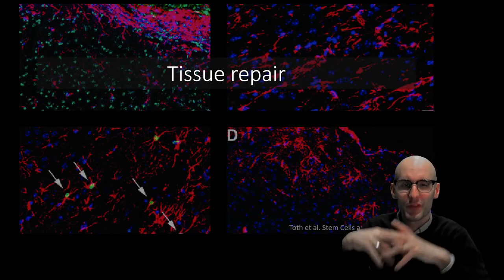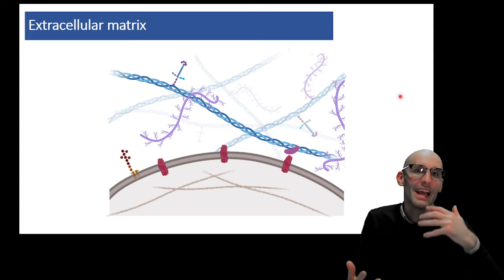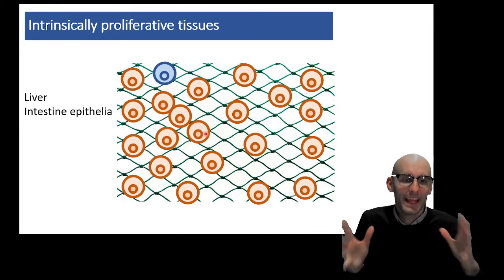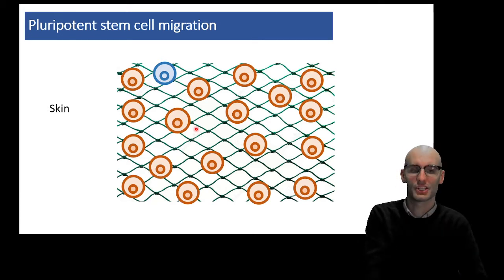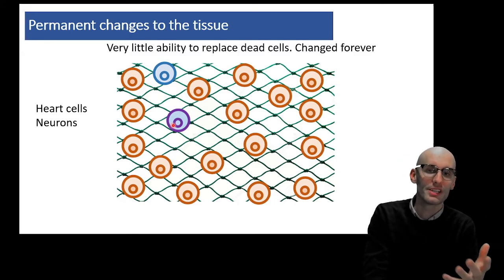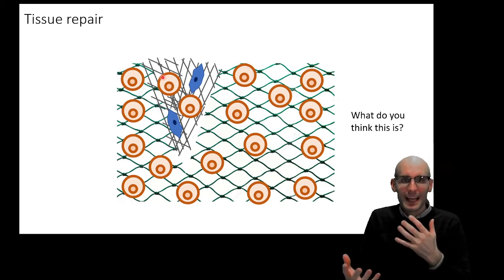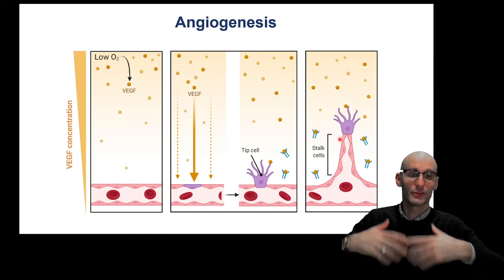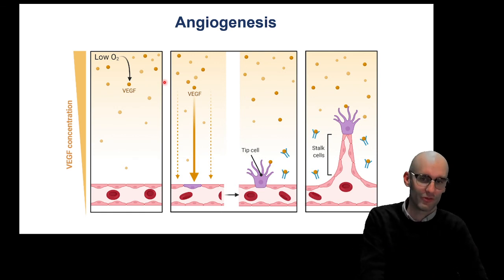Tissue repair: How does the body repair itself after tissue damage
In this video I cover tissue repair. How does the tissue repair itself and how do different tissues handle the repair process. I also cover the importance of the extracellular matrix when it comes to tissue repair and finally how does the blood supply to damaged tissue get restored.

Learning objectives

Explain how the intrinsic proliferative properties of the tissue effect the repair process
Explain how pluripotent stems cell are involved in tissue repair.
Describe how growth factors and the extracellular matrix influence stem cell differentiation
Explain why extracellular matrix damage can influence the repair process using the skin and the liver as examples
Explain the role of VEGF, Tip cells and stalk cells in angiogenesis